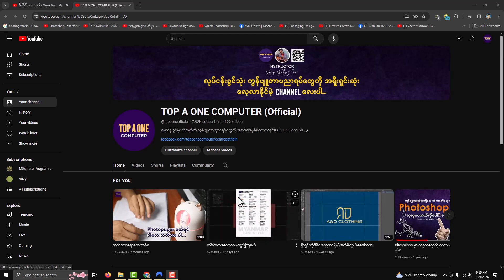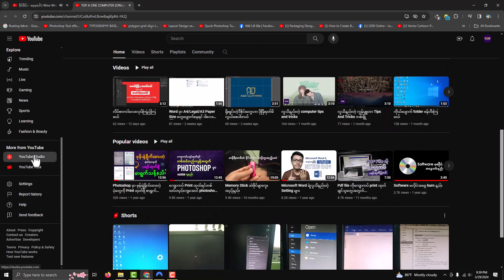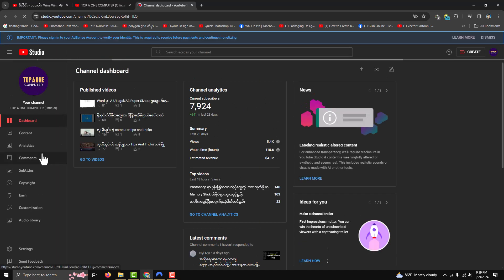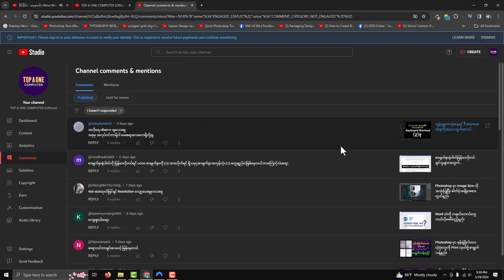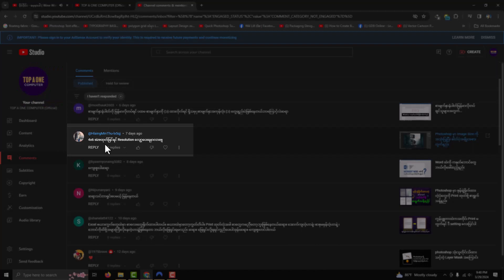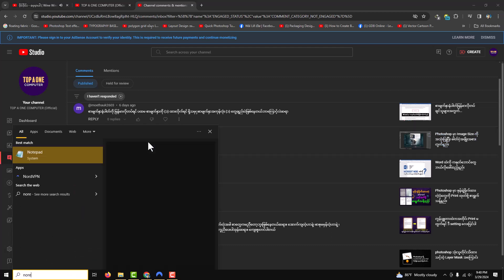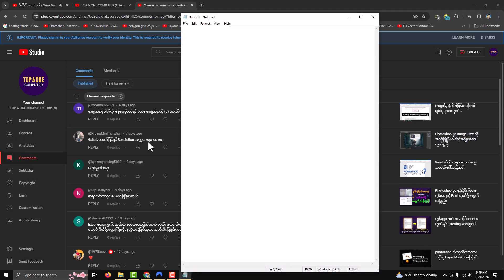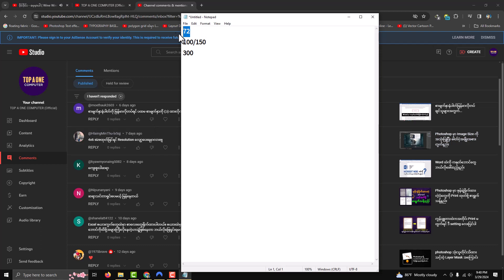Photoshop သုံးရင် ဒီ Resolution (၃)မျိုးအကြောင်းသိထားပါ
မိတ်ဆွေတို့အတွက် အကျိုးရှိခဲ့တယ်ဆိုရင်

ကွန်ပျူတာနဲ့ပတ်သက်တဲ့သင်တန်းတွေကို တက်ချင်လို့ပဲဖြစ်ဖြစ်
ကွန်ပျူတာနဲ့ပတ်သက်ပြီး တစ်ခုခုမေးချင်တာပဲဖြစ်ဖြစ် အကူညီလိုခဲ့ရင်
ဒီ Video ရဲ့အောက်မှာ မေးလို့ရသလို ကျွန်တော့်ရဲ့ Facebook Page လေးမှလဲ
ဆက်သွယ်မေးမြန်းနိုင်ပါတယ်ခင်ဗျာ။